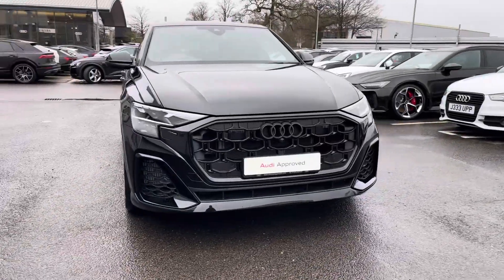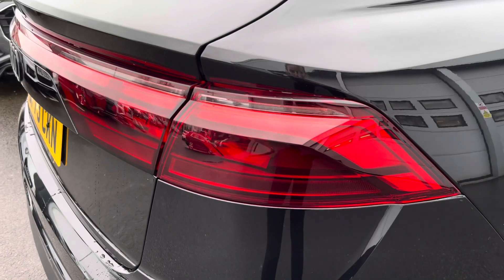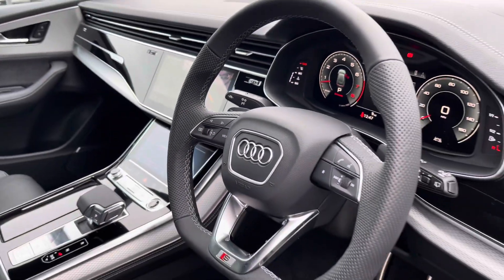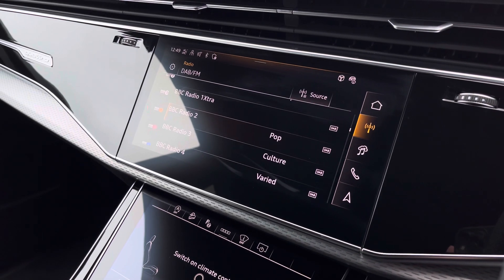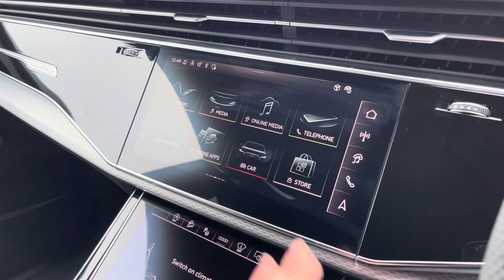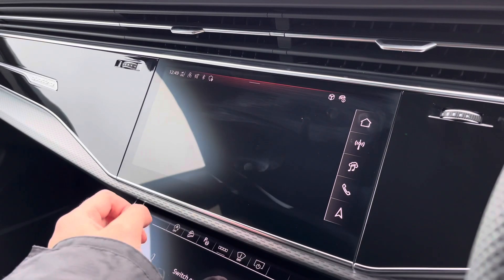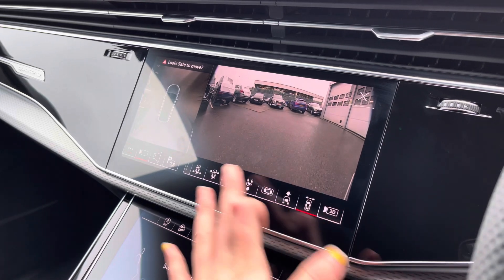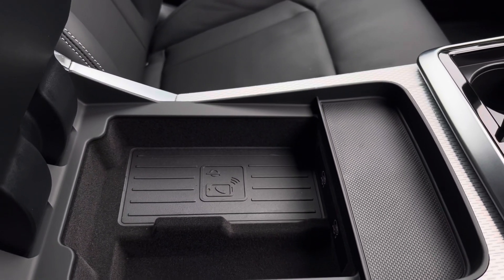Approved Used - Audi Q8 SUV Launch Edition 55 TFSI quattro 340 PS tiptronic 3.0 5dr - Crewe Audi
Audi Q8 SUV Launch Edition 55 TFSI quattro 340 PS tiptronic 3.0 5dr

Registration : DF73 CKN
Fuel : Petrol
Transmission : Automatic
Colour : Mythos Black
Mileage : 2,885